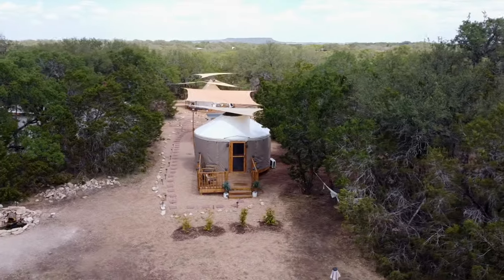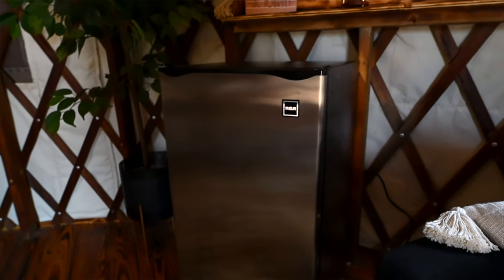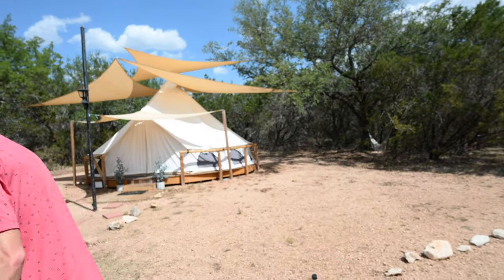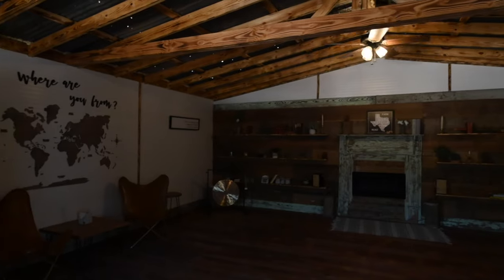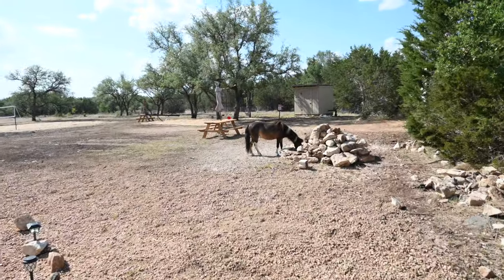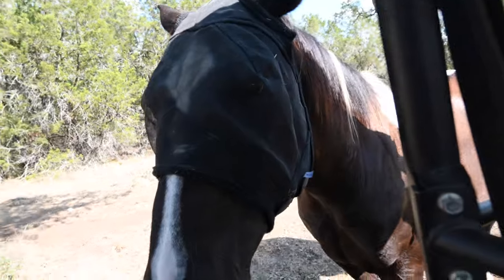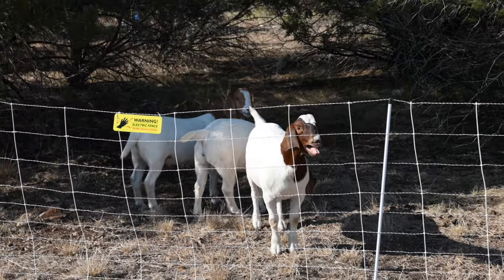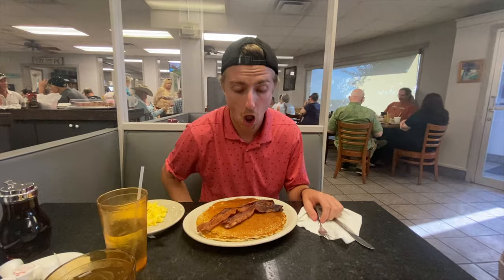YURT GLAMPING IN TEXAS (The Retreat Ranch, Marble Falls TX)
Howdy everyone & welcome the The Retreat Ranch in Marble Falls, Texas!

The Retreat Ranch currently has unique glamping accommodations as well as an outdoor covered pavilion, mediation labyrinth, dining hall & fully stocked kitchen, workshop barn, historic 1860 multipurpose house, outdoor entertaining area with fire pit, charcoal grill, bar, games, hot tub, two dipping pools/lounge area & more. There is also a list of unique getaway retreats available on their website below.

We absolutely ADORED visiting this ranch and staying in the King Yurt. It was a wonderful getaway and opportunity to immerse in nature & spend time with the adorable animals! We want to thank the owner, Shannon, for inviting us out to create this video and we hope to come back in the future!

Howdy! We're Jenna & Andrew and we create travel vlogs. With this channel we hope to do more than just the typical bucket list. We set out to better understand the culture, language, and most importantly the people of the places we travel to. Our channel is designed to give a unique perspective and knowledge of each place we visit, as well as our honest and true experience.

Current goal: See the world, improve our Spanish & grow to 10,000 subs!

LEARN A LANGUAGE WITH ITALKI!

OUR GEAR:
Camera (Amazon)
Lens (Amazon)
Drone (Amazon)
Go Pro (Amazon)
Vlog Tripod (Amazon)
Microphone (Amazon)
SD Cards (Amazon)
Backpack (Amazon)
Big Tripod (Amazon)